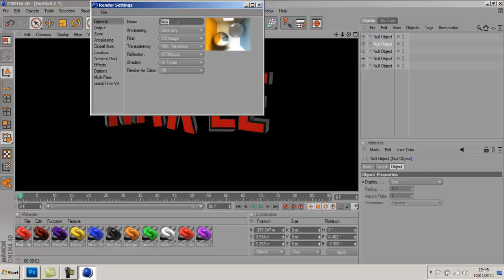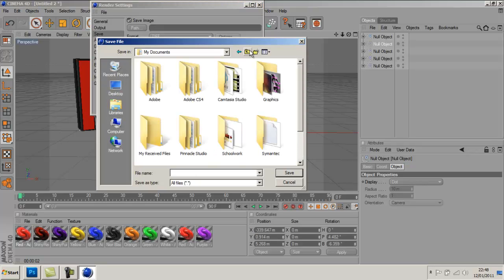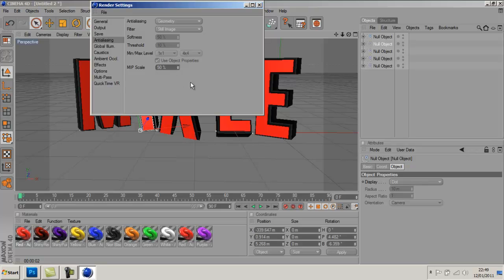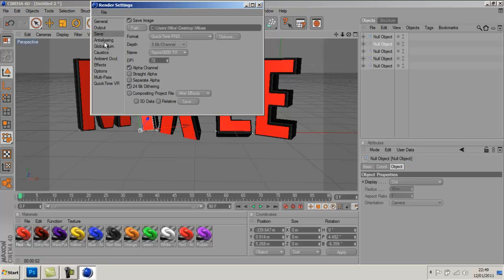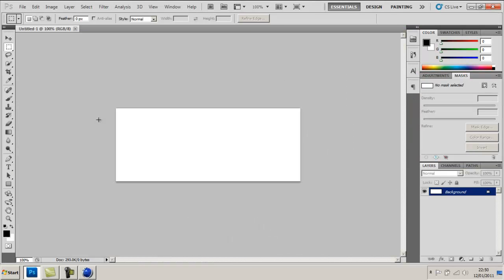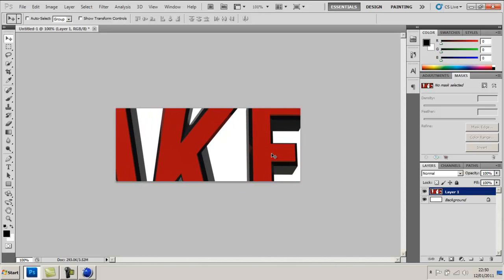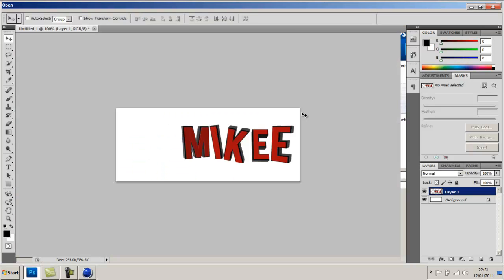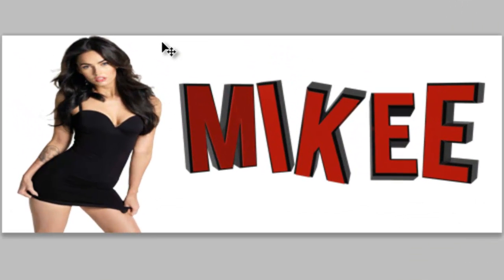Cinema 4D Text To Photoshop -Basic Tutorial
Sup Guys. This is just a basic tutorial showing you how to add 3D text from C4D to photoshop without having to render the text yourself. This method gives it a nice smooth edge. Sorry for my voice, I have a cold and you will have to forgive me. The tutorials will get better I promise and I will be releasing a series of Speed Arts soon depending whether my subs increase. I will be releasing advanced Photshop/C4D tutorials soon so bare with me. These are for beginners.
-MJdesignS.